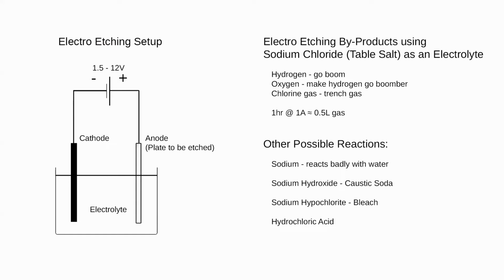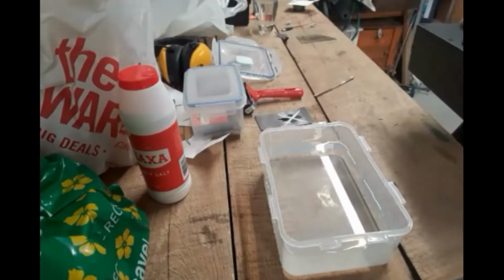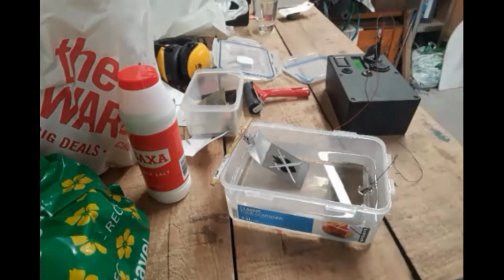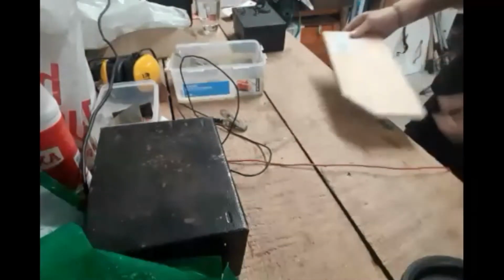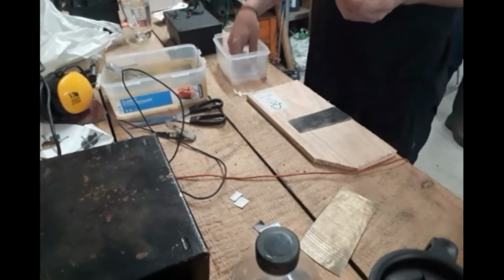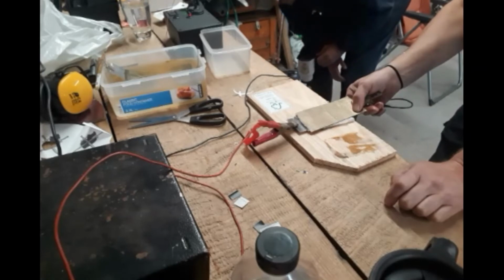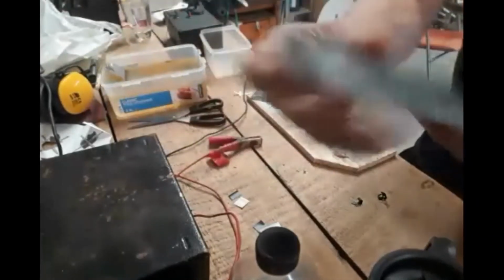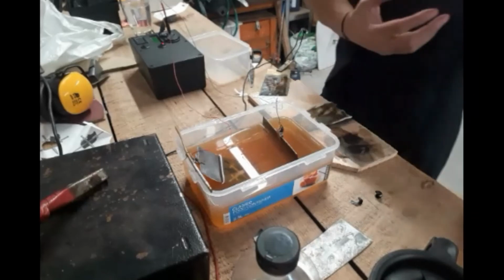Viscount Yannick Demonstrates Budget Electro Etching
Find out more about the Company of the Dawne